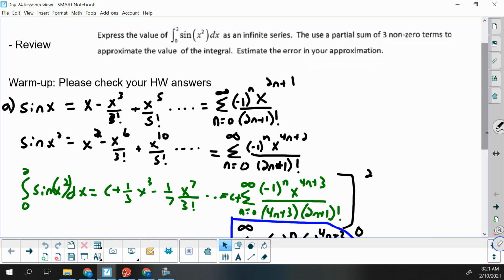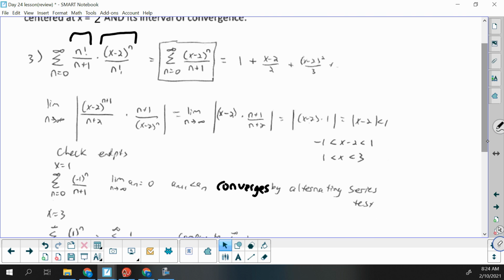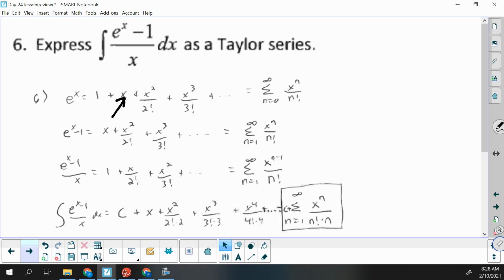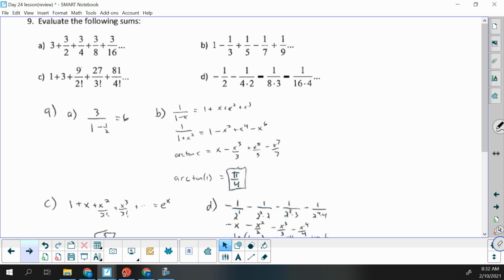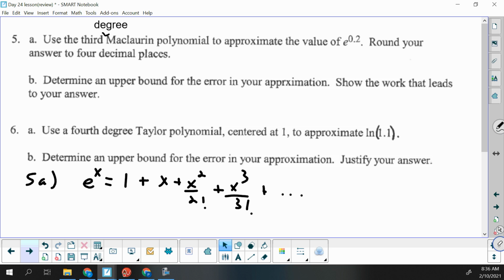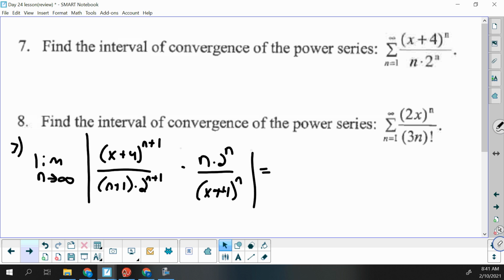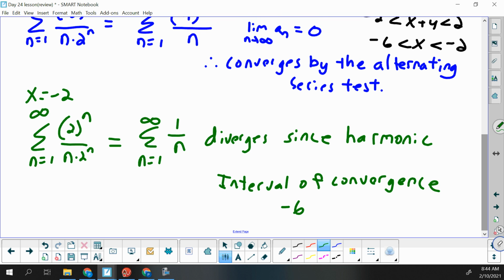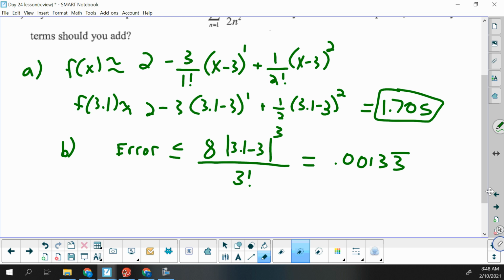AP Calc BC Unit 7 Day 24